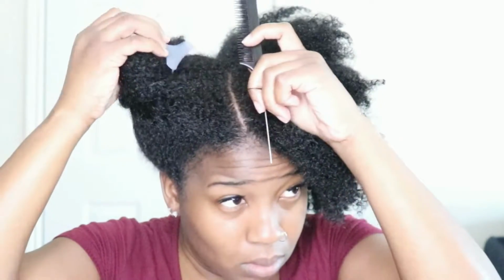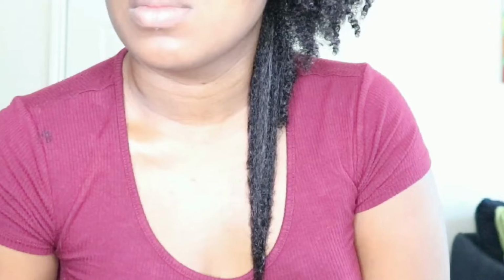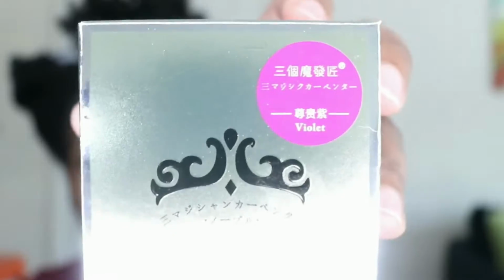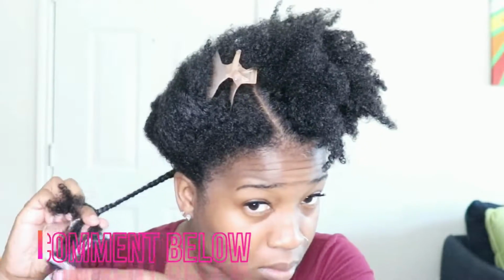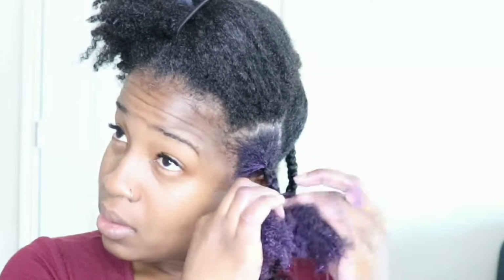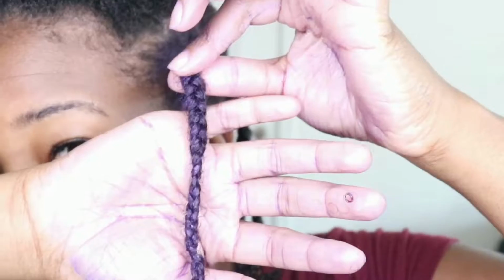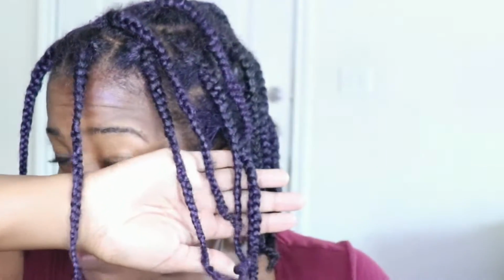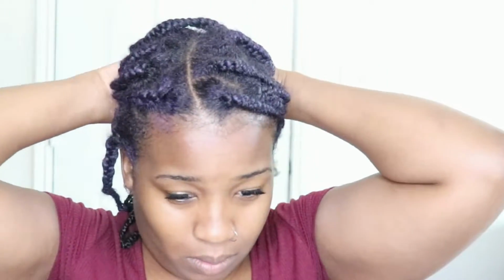Braid out using purple hair paint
I will be showing you how I do a Braid Out using the Mofajang Hair Wax Paint from Amazon. This hair wax is easy to wash out with just using water so don’t worry. Watch to the end for the ending results.

If you guys have any questions or comments or would like me to do any product reviews or specific hairstyles please leave them in the comments section below. Make sure to check out the hair and product links below.

Products Used:
Mofajang Hair Wax
The Mane Choice Styling Cream Moisturizer
Water in a spray bottle
Hair Oil

Camera Used:
Canon T7i Rebel EOS

Video Schedule
Videos will be uploaded weekly and sometimes on a random basis.